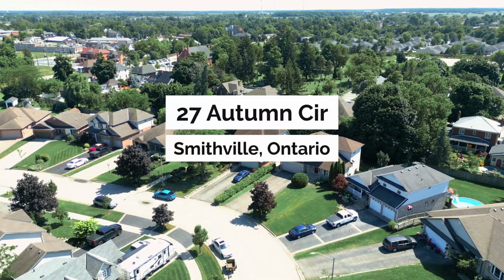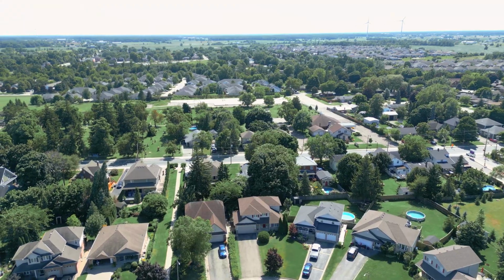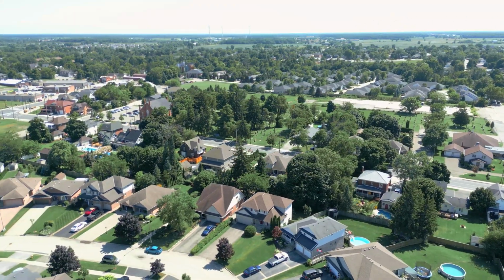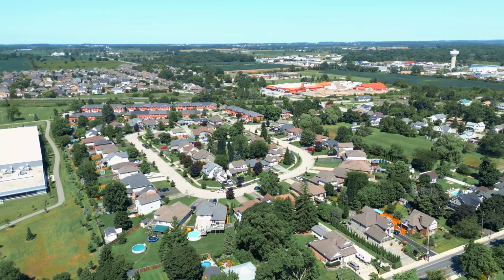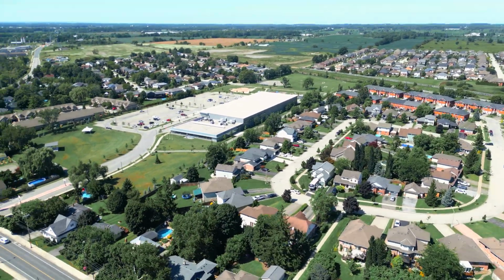SOLD - 4+2 BEDROOM SMITHVILLE HOME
Welcome to your new Smithville home! Situated in a family friendly neighbourhood, this home is extremely close to local amenities, schools, parks, splash pad and West Lincoln Community Centre. This fully finished two-storey has over 3000 square feet of living space and 4+2 bedrooms, making it the perfect home for a growing family. Additionally, the walk-out basement caters well to a potential basement suite for additional income, or for a two-family set up. The spacious foyer with an entry closet leads to the formal dining room. Powder room located off the foyer.

The kitchen has a peninsula and flows into a sprawling living room featuring a bay window and carpet flooring. Primary bedroom has a walk-in closet and ensuite bathroom. Second bedroom has carpet flooring and a double closet. Third bedroom has carpet flooring and two closets. Fourth bedroom has carpet flooring and a walk-in closet. 4-piece bathroom upstairs with 1-piece tub/shower combination. The fully finished basement has two additional bedrooms, a 4-piece bathroom and a rec room.

Major updates include: Furnace (2017), A/C (2023), shingles (2016). Poured concrete foundation. Vinyl siding and brick exterior. Asphalt driveway parks 6 cars. Double car garage has direct entry to the home.